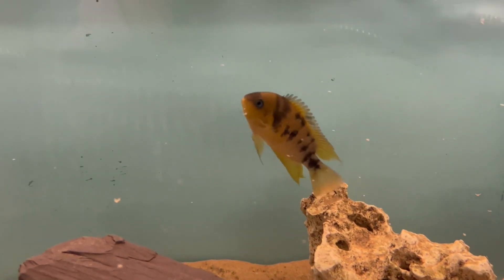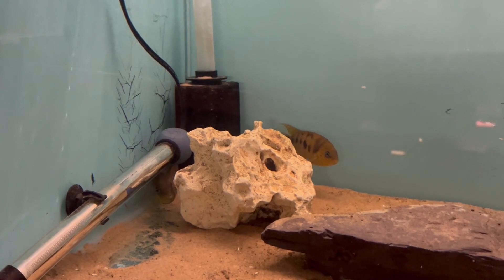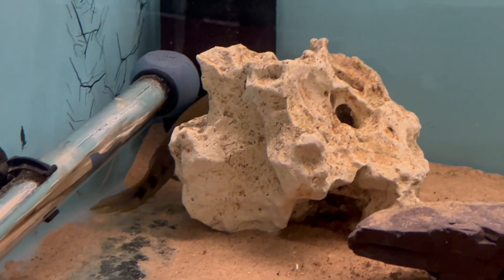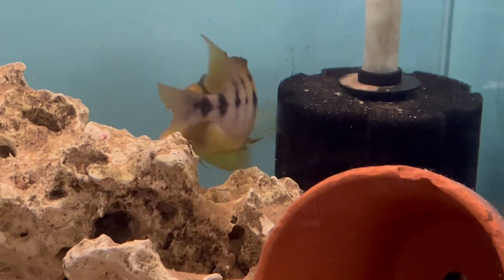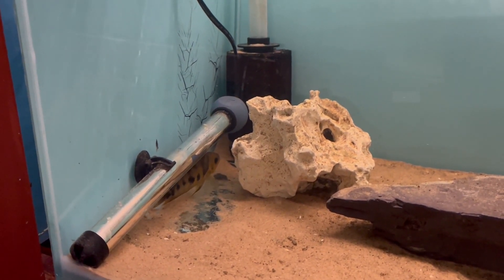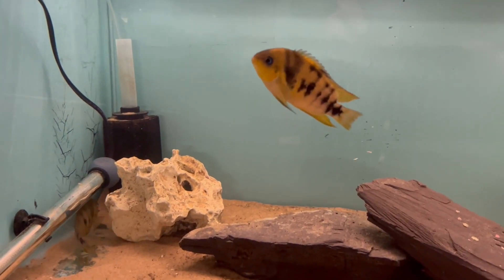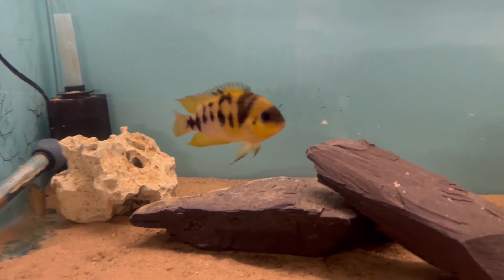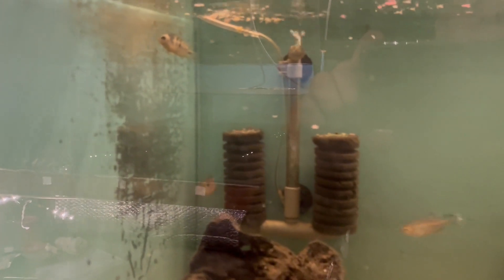Amatitlania nanoluteus Species Profile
A species profile on the Yellow Convict, the Amatitlania nanoluteus, formally Cryptoheros nanoluteus.